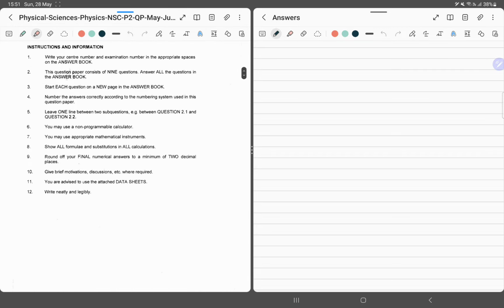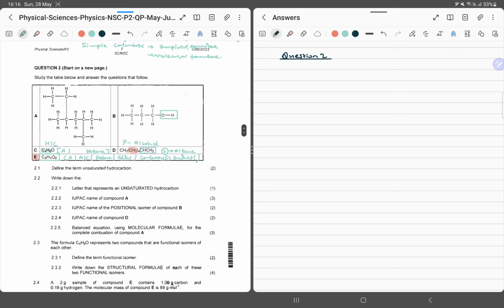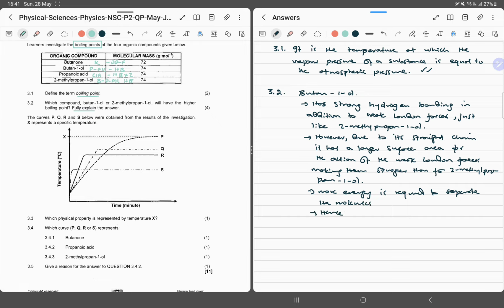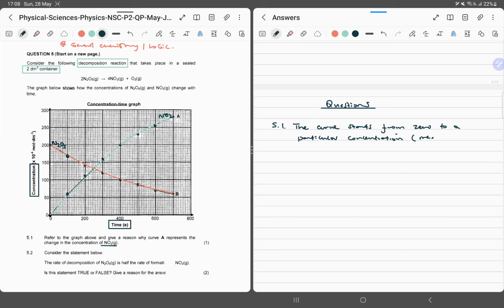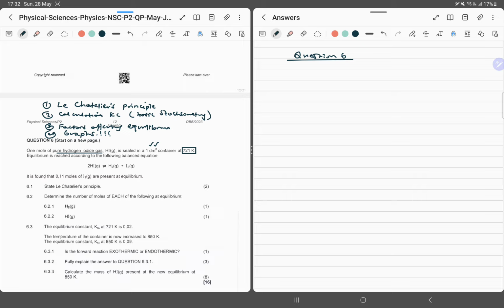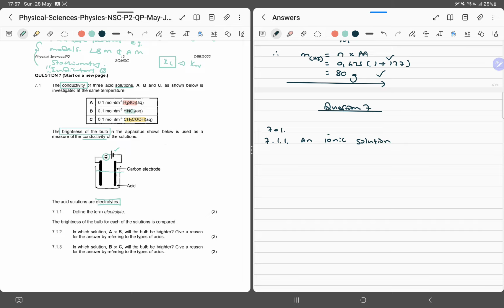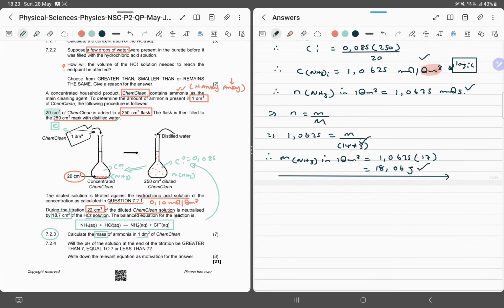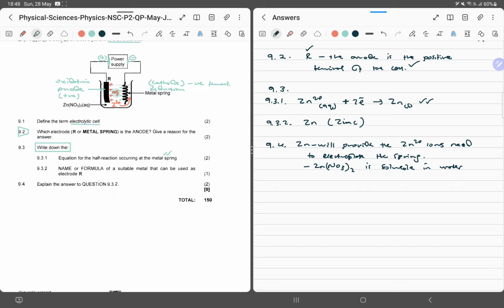Physical science P2 (chemistry)/ grade 12 May-June 2023 full memo